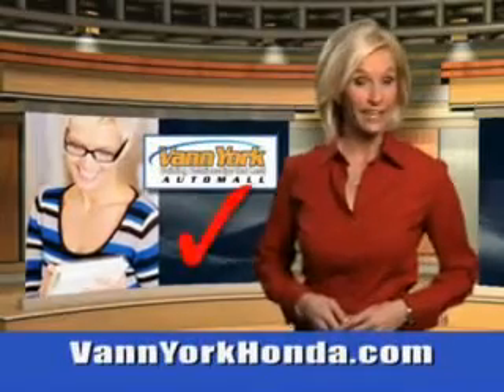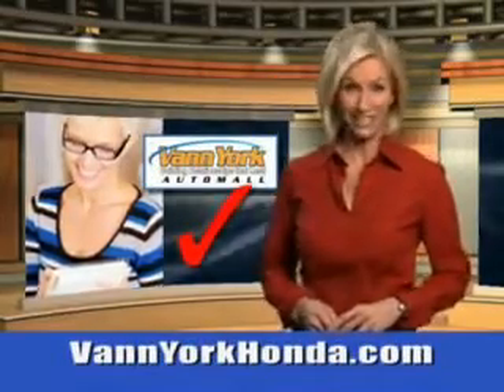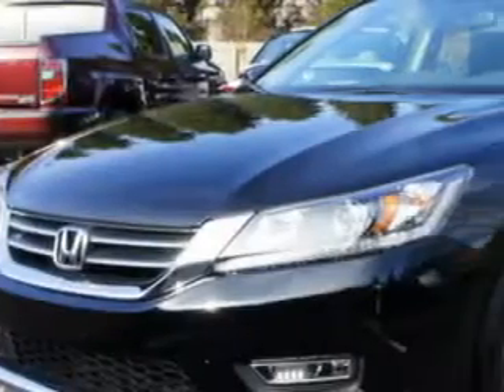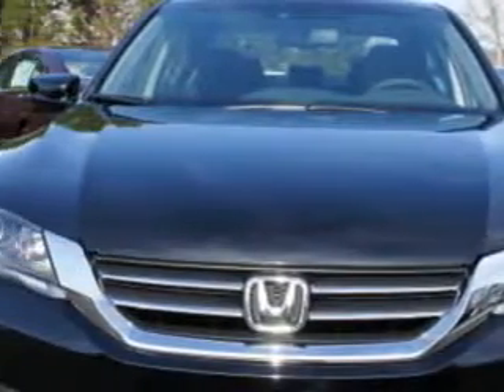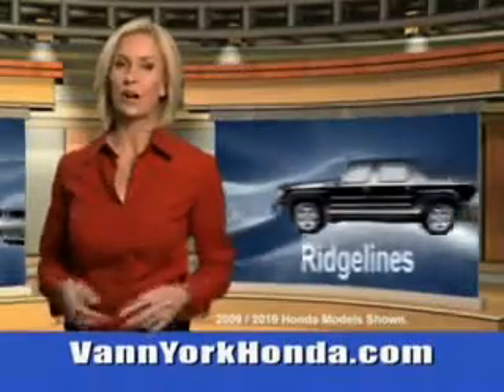Used 2013 Honda Accord ACCORD 4DR EX-L NAVI Greensboro, Wins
New 2013 Honda Accord ACCORD 4DR EX-L NAVI Greensboro, Winston Salem High Point, Kernersville NC, imagine driving this Crystal Black Pearl 2013 Honda Accord, equipped with a 4 Cyl. engine. enjoy an exceptional 36 miles to the gallon on this great car with features like power driver and passenger seating, leather upholstery, navigation system, back up camera, satellite radio, auxiliary audio input, on steering wheel audio and cruise controls, Tire Pressure Monitoring System, multifunction display, and much more. Enjoy the drive and have peace of mind in this 2013 Honda Accord. see us at Vann York Auto Mall today!

vin- 1HGCR2F84DA036898

422 Eastchester Dr.